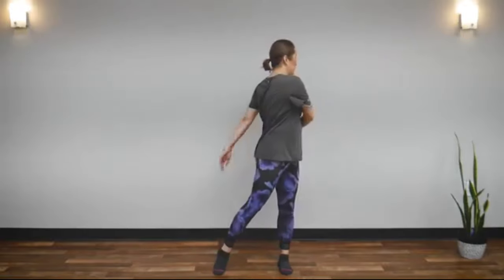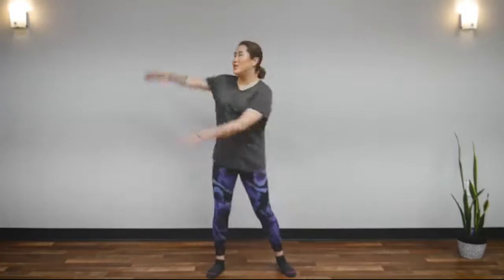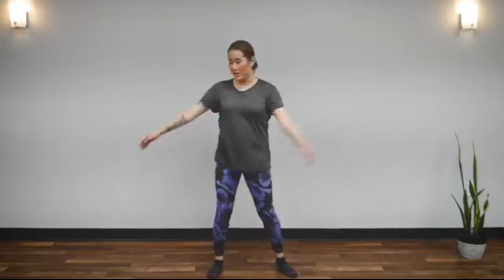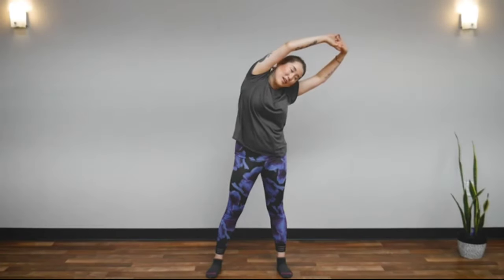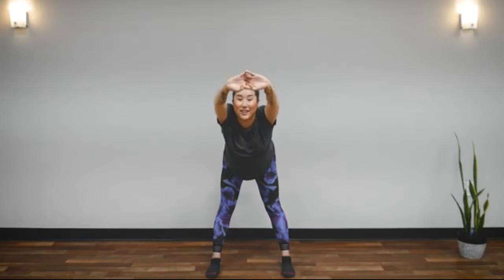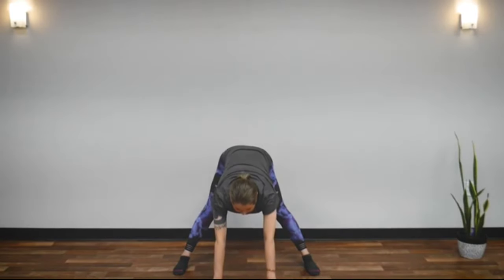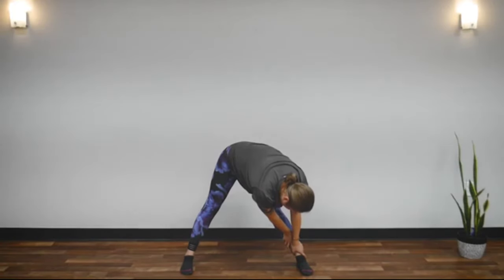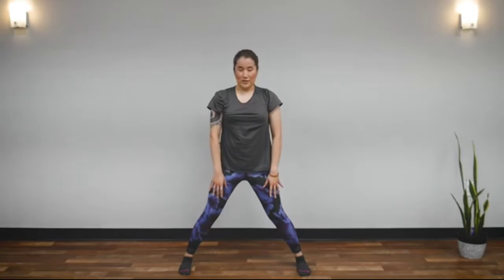MORING EXERCISE | DAILY ROUTINE EXERCISE TO REDUCE WEIGHT.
There are a lot of benefits to starting your day with an exercise. Not only does it make you a happier, more emotionally stable person, it also reduces your stress, increase your body’s fat burning capabilities, lower your blood pressure, and reduce the risk for diabetes!

So if you want to start your morning right, here’s one great workout session for you! This will help you lose a significant amount of weight by exercising on a daily basis for about 3-4x a week. This is half an hour of exercise that will surely change the course of your life!

Do this workout at home without the use of any equipment! Good luck and let’s get started! ❤️💪